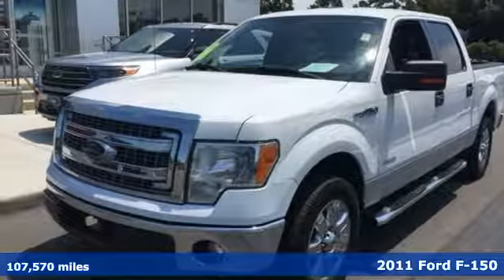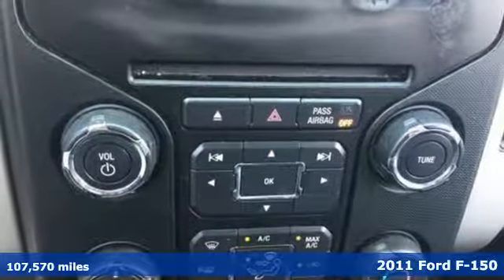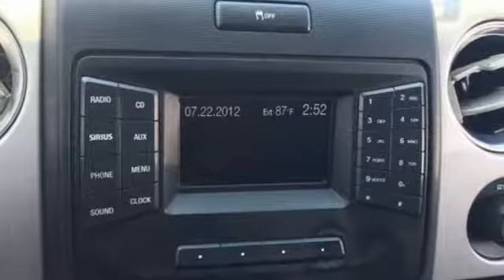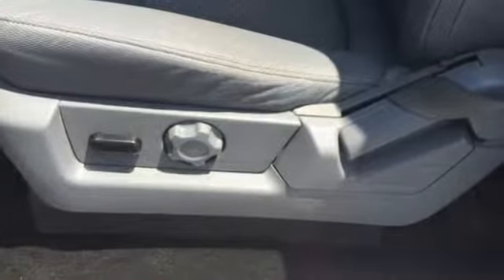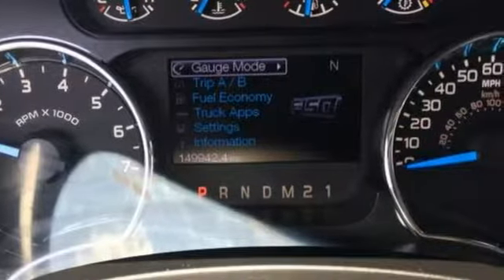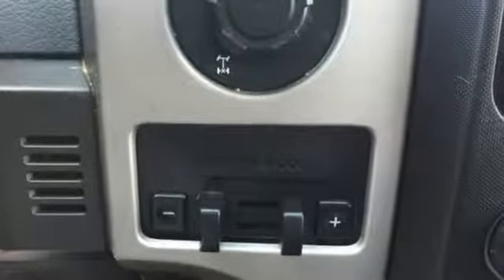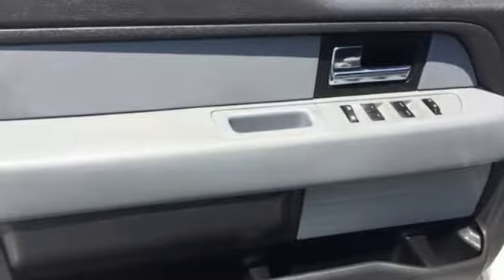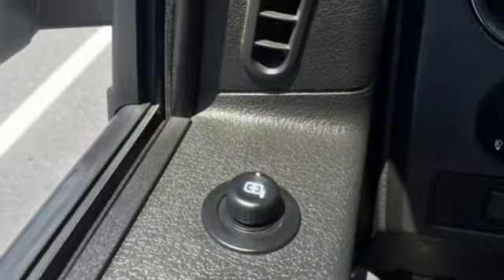Used 2011 Ford F-150 Elizabeth City, NC 899372B - SOLD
Year: 2011
Make: Ford
Model: F-150
Trim: XLT
Engine: 5.0L V8 FFV
Transmission: 6-Speed Automatic Electronic
Color: White
Interior: Steel Gray
Mileage: 107570
Stock #: 899372B
VIN: 1FTFX1EF7BFD20523
** XLT ** 4X4 EXTENDED CAB ** CARFAX ONE OWNER ** 5.0 V8 ** White 2011 Ford F-150 XLT 4WD 6-Speed Automatic Electronic 5.0L V8 FFV Local Trade, 5.0L V8 FFV, 4WD, ABS brakes, Alloy wheels, Compass, Electronic Stability Control, Illuminated entry, Low tire pressure warning, Remote keyless entry, Traction control.brbrRecent Arrival! Odometer is 10703 miles below market average!brbrAwards:br * 2011 KBB.com Brand Image Awardsbrbrbr*Every Internet Price includes current applicable dealer discounts. Your additional costs are sales tax, tag and title fees for the state in which the vehicle will be registered, any dealer-installed options (if applicable) and a $699 dealer processing fee (Virginia, North Carolina). Prices are subject to change, and prior sales are excluded. While every reasonable effort is made to ensure the accuracy of this information, we are not responsible for any errors or omissions contained on these pages. Please verify any information in question with the dealer.

Address:
1310 N Road Street (Business Route 17)